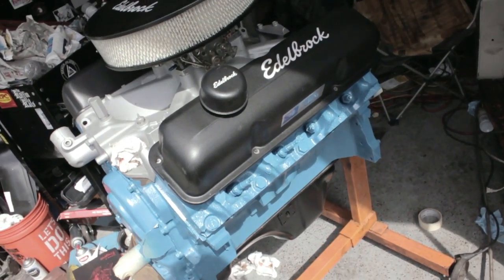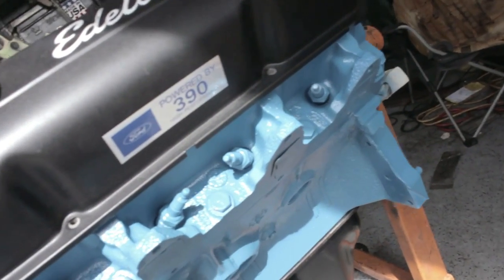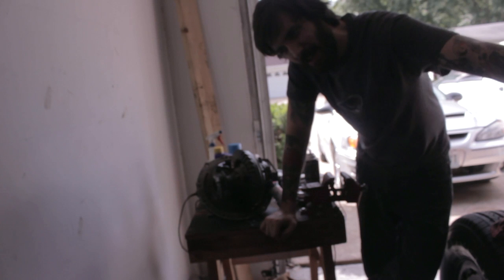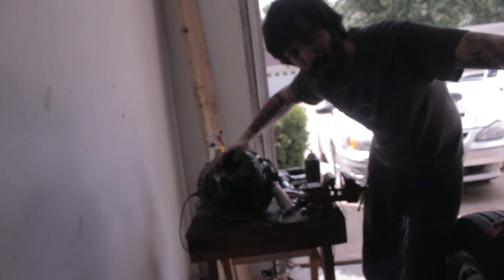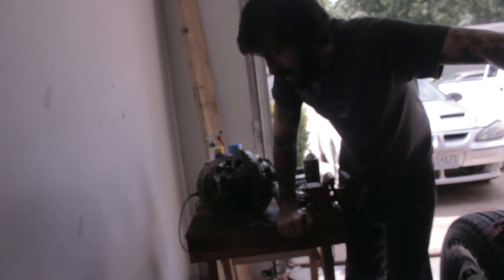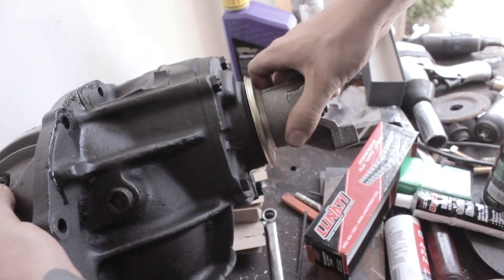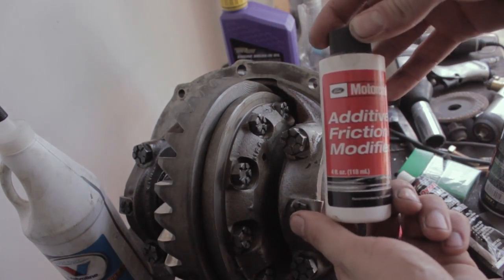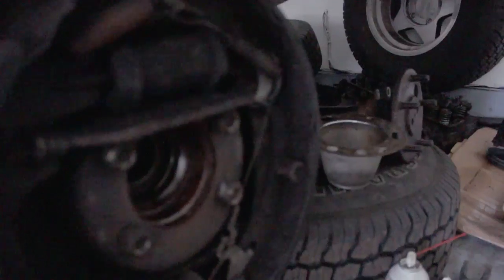Ford 9" Rear End Trac-Lok/Posi Third Member Swap - (1973 Ford F100 Rebuild = Day 32)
Today we swap out the wimpy guts of my 9" Ford rear end with a posi third member ... and get a sneak peak at the engine. The Place to Donate for the project to open-source an old Ford: